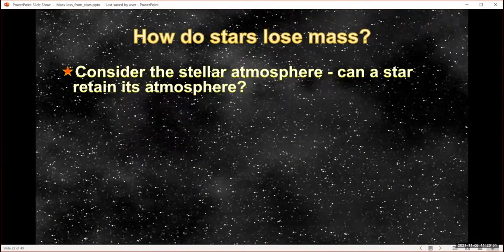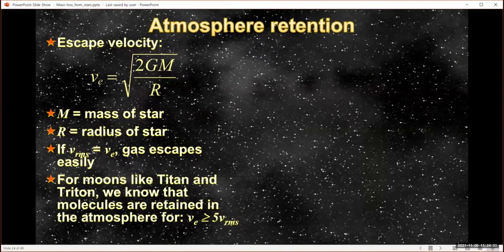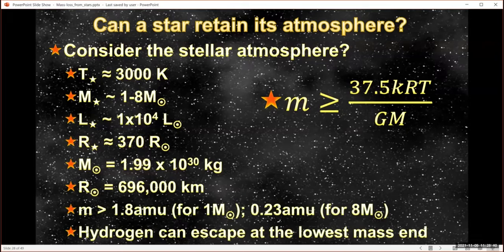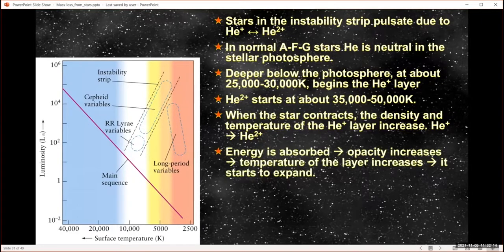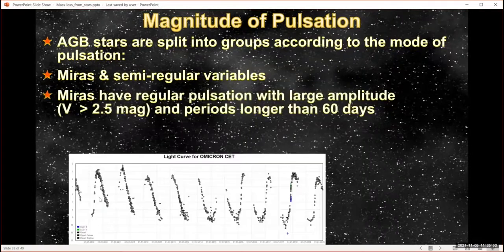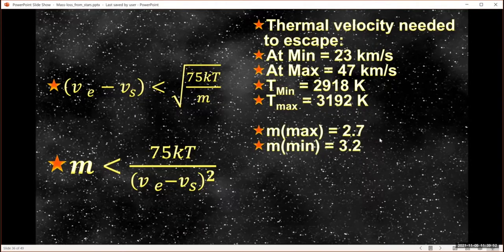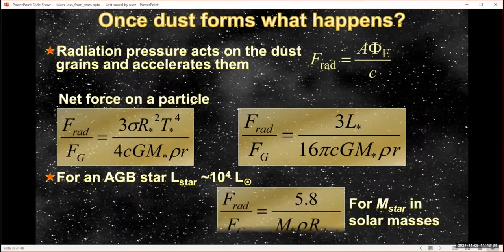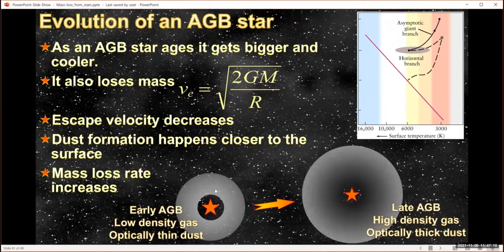Stardust part 6 - how do stars lose mass?